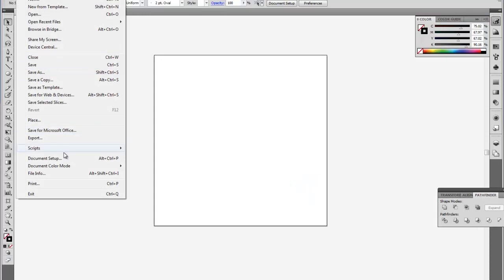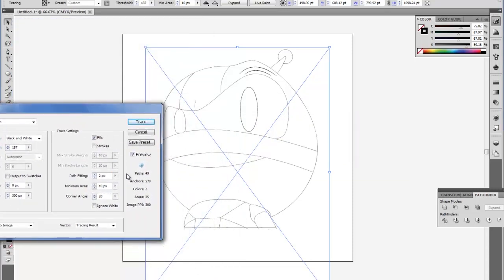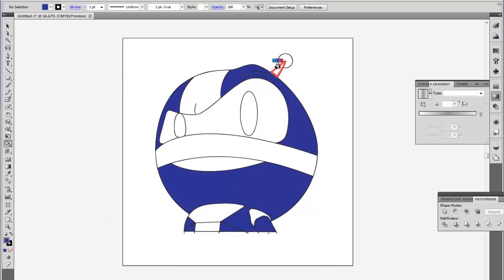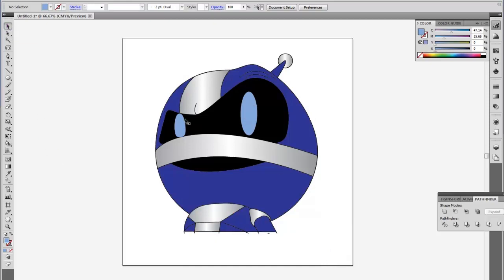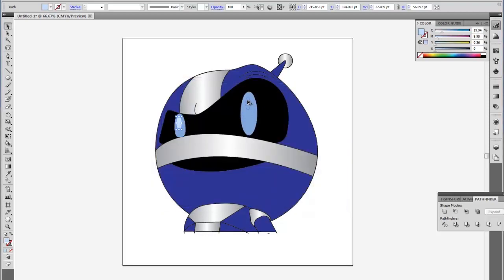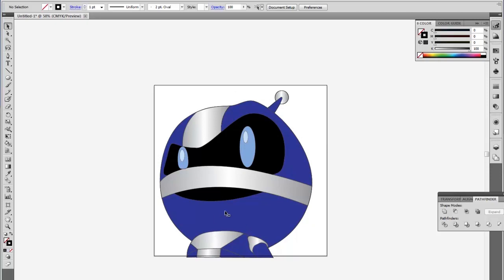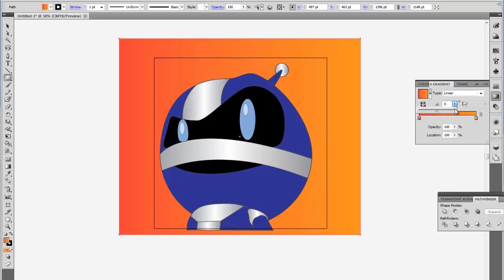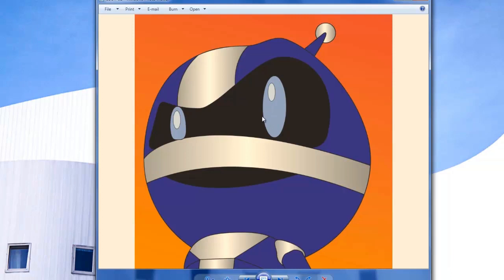Tutorial: Learn how to Live Trace & Live Paint in Illustrator